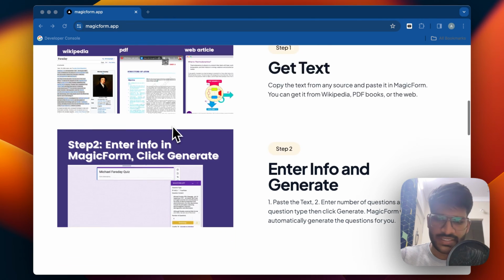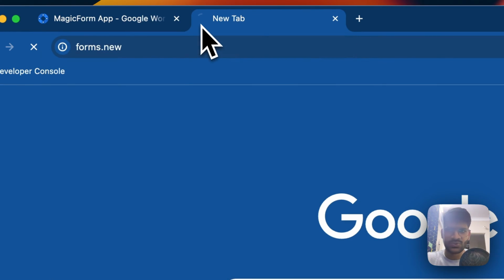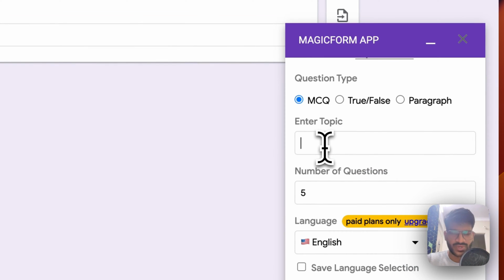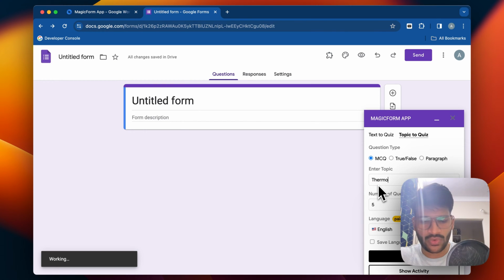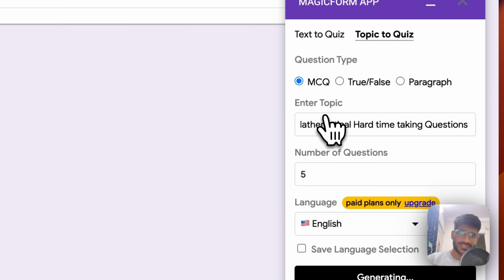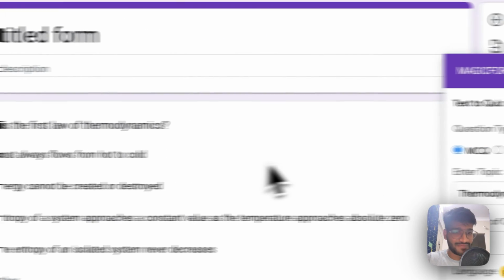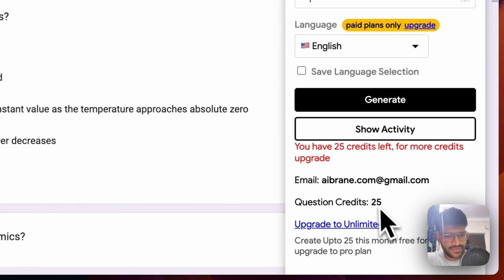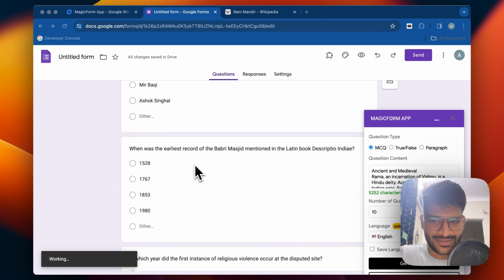AI Quiz Generator right inside Google Forms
Just made a super cool video showing you how to whip up quiz questions using AI – yes, it's as awesome as it sounds! Whether you've got a PDF, a YouTube clip, or just some random text, Magicform app's got you covered.

I walk you through how easy it is to use Magicform on your desktop (or mobile – got you covered there too). You'll see how to install it, choose your topics, and get those brain-teasing questions rolling out in no time. We're talking everything from thermodynamics to historical facts – and yes, there's a bit for the math buffs too!

Not just that, I'll even show you how it works straight from a Wikipedia page (because who doesn't love a good Wiki deep dive?). And the best part? You can start out on a free plan – no hidden costs, no credit card drama.

So, grab a snack, hit play, and let's make quiz creation a breeze with Magicform.

Happy quizzing and catch you in the next video! 😎🚀